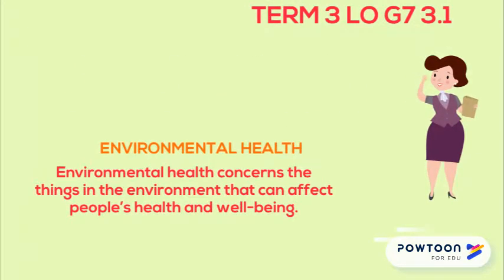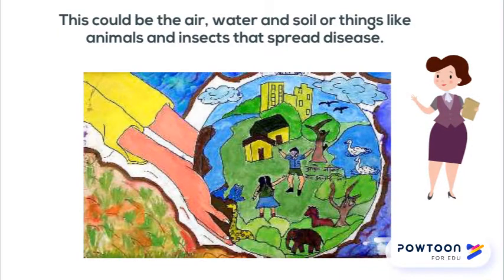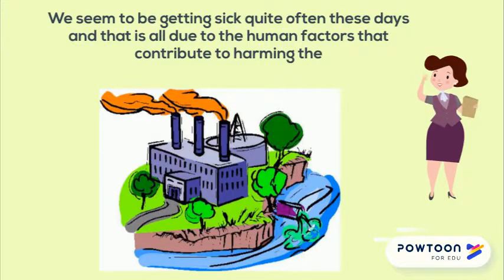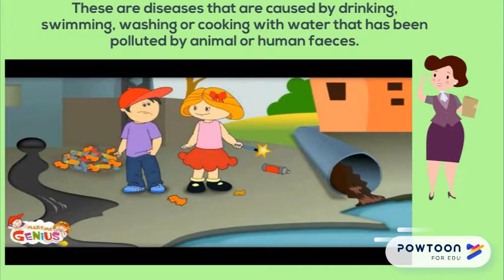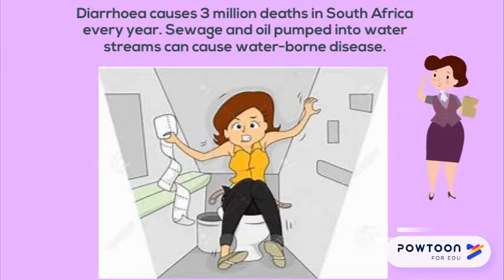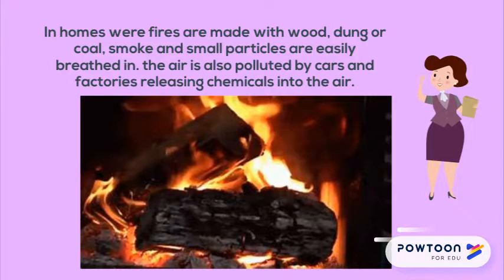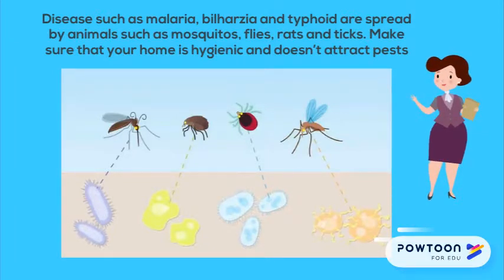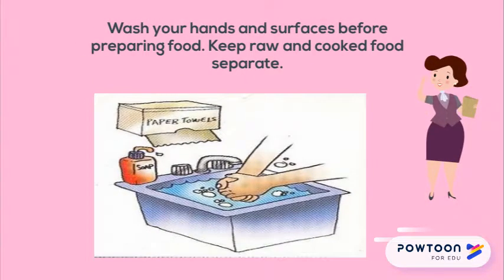TERM 3 LO G7 3.1